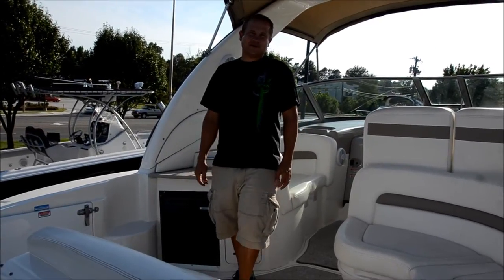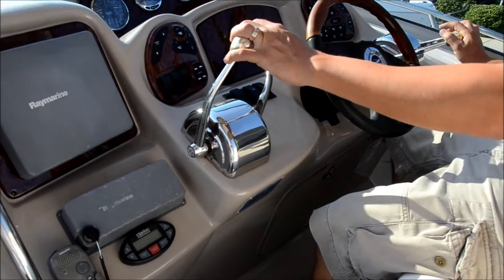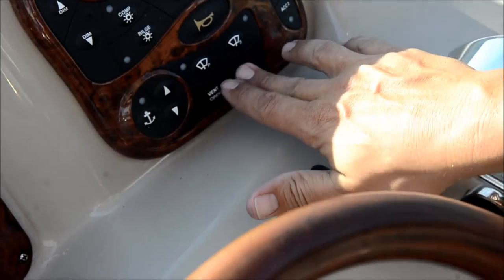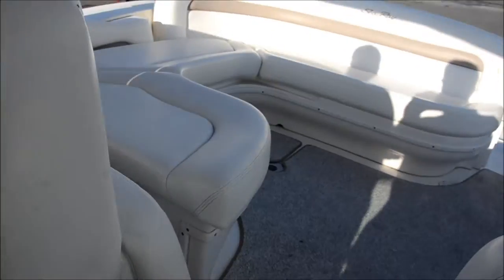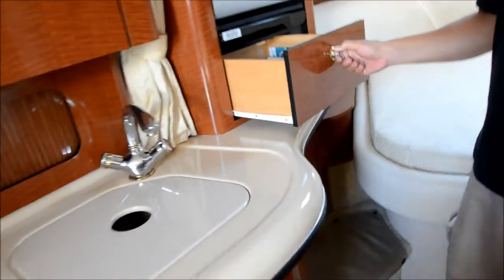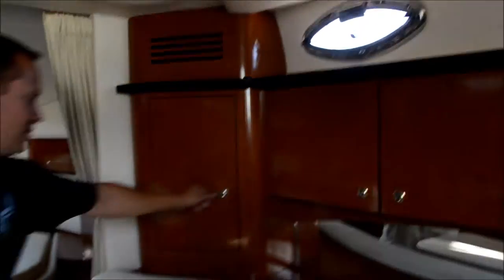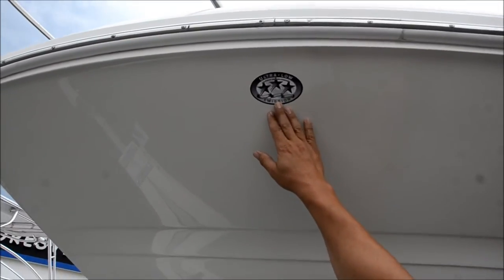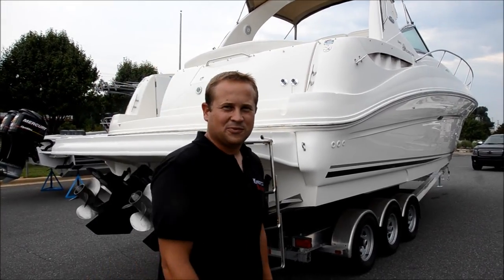2004 Sea Ray 320 Sundancer Overview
2004 Sea Ray Sundancer Complete Overview Well Optioned Mercruiser 6.2mx engines bravo 3 drives